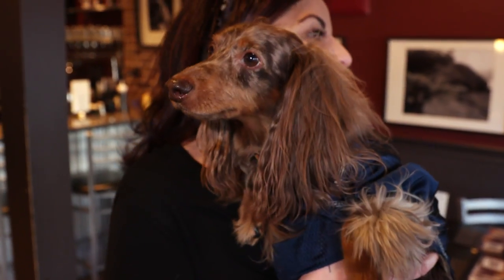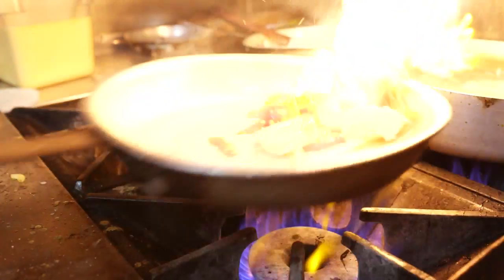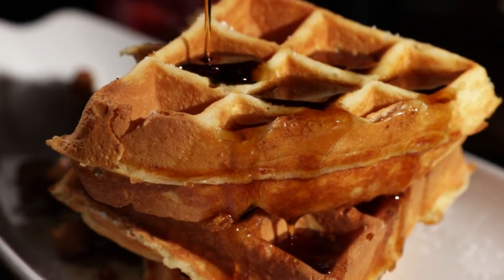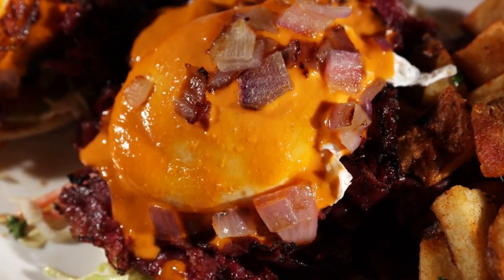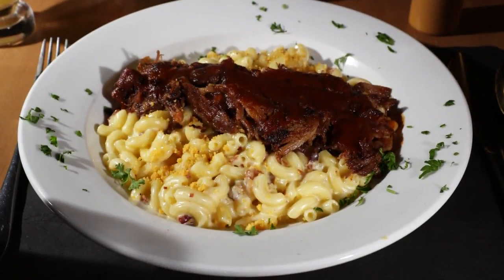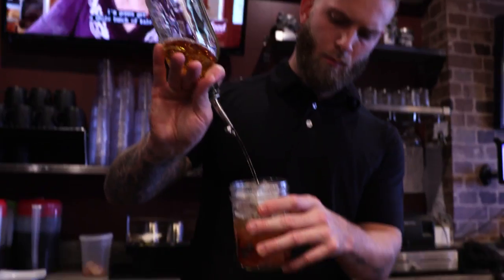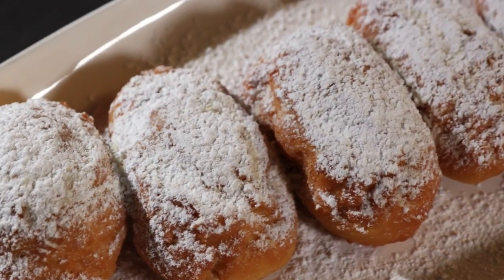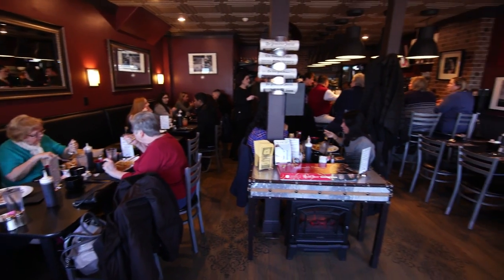Dante's Kitchen in East Greenwich, RI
Named after the owner's adorable dog, Dante's Kitchen is a small but spirited spot serving southern inspired breakfast and lunch in a festive friendly dining room.  Lisa grew up in Rhode Island, so when she decided to open her own restaurant, she wanted it to stand out, so her inspiration came from down South.